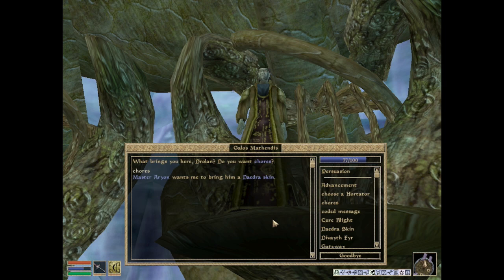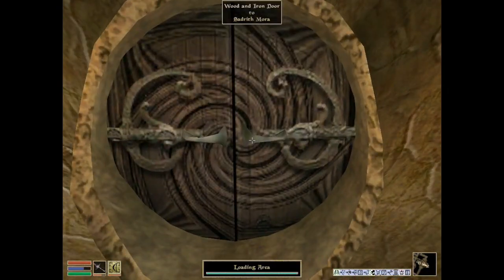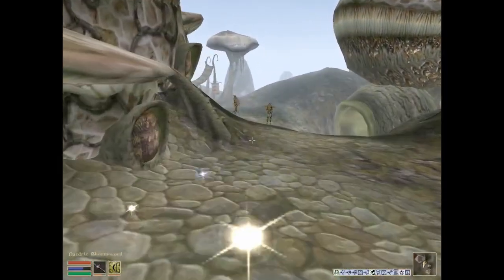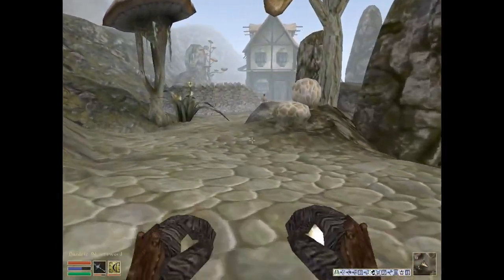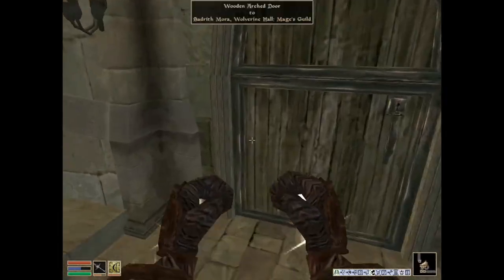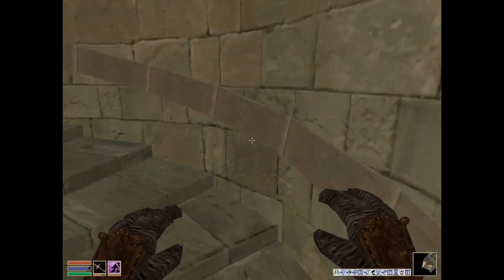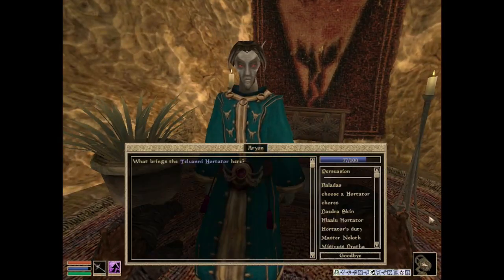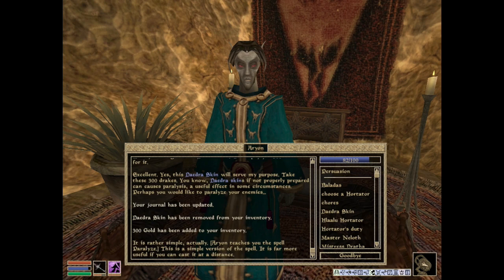Let's Play Morrowind 171 - House Telvanni: Daedra Skin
Drolan, Khajit Thief, is tasked with obtaining and delivering Deadra Skin to Aryon in Tel Vos.

Quests
House Telvanni: Daedra Skin

Running Reload Count
94

Ranking
Thieves Guild - Guildmaster
Fighters Guild - Guildmaster
Mages Guild - Arch-Mage
Blades - Operator
Imperial Region - Knight of the Imperial Dragon
Imperial Cult - Primate
Tribunal Temple - Patriarch
House Telvanni - Hireling

Morrowind is the third installment in the Elder Scrolls series of role playing games. It is a first- or third-person open world game in which character advancement is not tracked by completing quests but through using and improving skills.